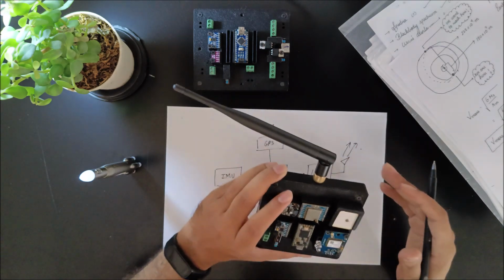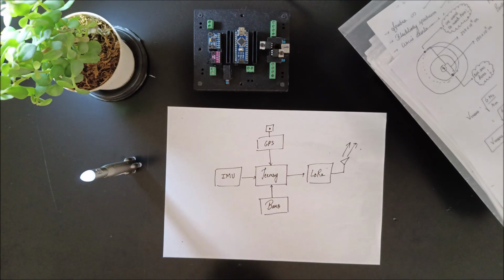Rocket Avionics | Basic Introduction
This video describes the concepts of how to design avionics for rockets. It is the first video of the series of videos we will be releasing. Future videos will include detailed explanantion of avionics.